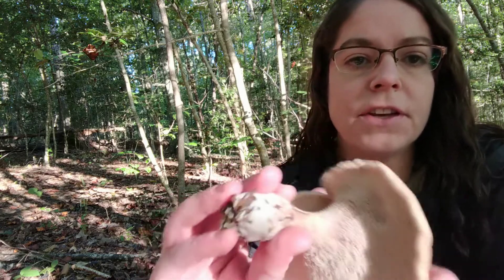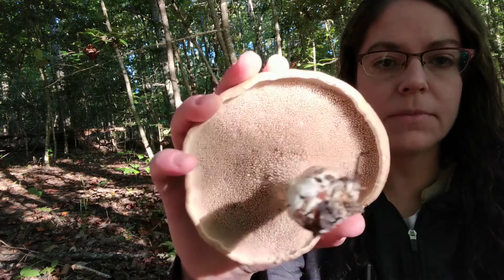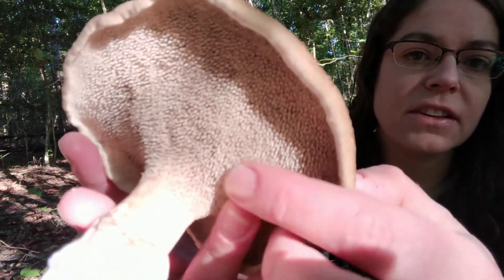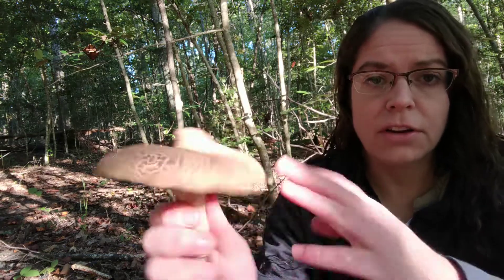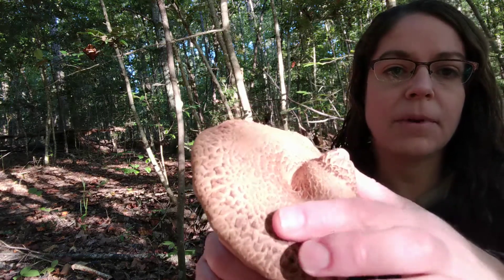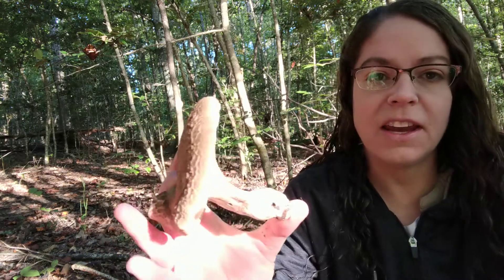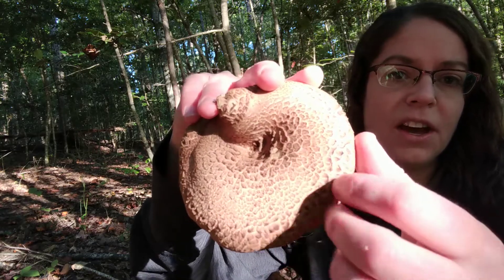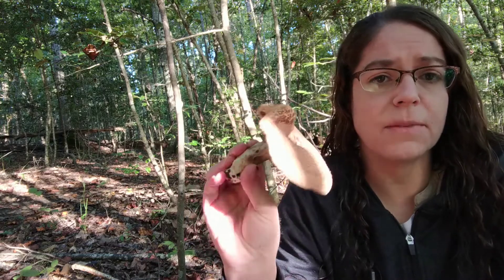ID Sarcodon mushrooms AKA hawk's wing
ID features of mushrooms in the Sarcodon genus, commonly called hawk's wing.